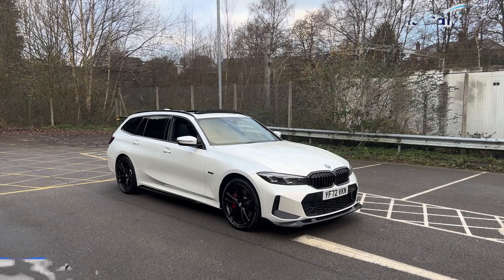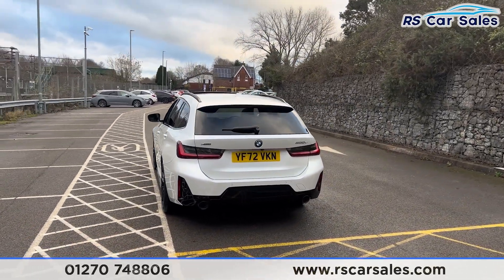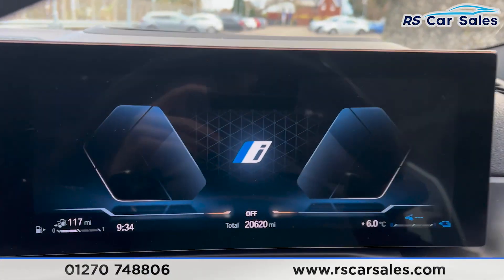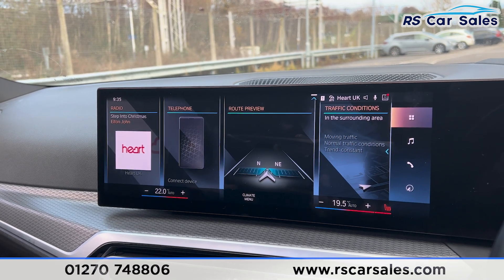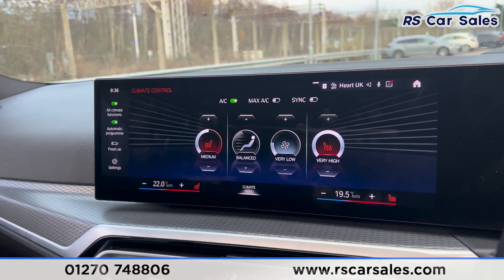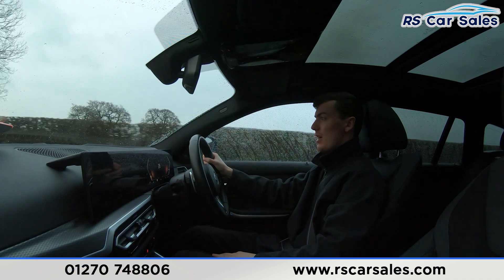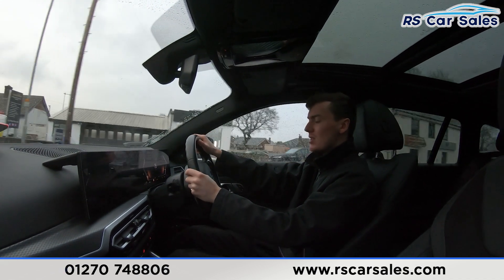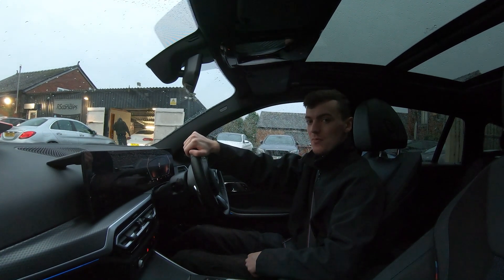BMW 330E XDRIVE M SPORT | RS Car Sales YF72VKN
BMW Warranty Until November 2025 / First MOT Due November 2025 / Panoramic Glass Roof / Unmarked 19" 791M Alloys / M Sports Pro Package / M Sport Brakes With Red Calipers / Adaptive M Chassis / Comfort Access / Sun Protection Glazing / Comfort Plus Package / Technology Package / Heads Up Display / Mineral White Metallic Exterior Paintwork / Half Leather Alcantara Interior / M Seat Belts / Navigation / Front And Rear Sensors & Park Assist / Heated Seats / Heated Steering Wheel / DAB / Bluetooth Phone + Media / Apple CarPlay + Android Auto / Drive Mode Select / Ambient Lighting / Paddle Shift / / Auto Lights With Adaptive LED Headlights / Electrically Adjustable Front Seats With Memory / Cruise Control / Power Fold Mirrors / Power Operated Tailgate This Car Could Be Sat On Your Driveway Tomorrow Morning - Free Next Day Nationwide delivery available - HD video walk round + Video test drive for all cars on our website - Multi Award winning dealer - HPI Clear - Part Exchange Always Welcome - Low Rate Finance Available - Credit and Debit card facilities - We can tax the car on your behalf ready to drive away - Extended Warranties Available - View our website for many more images.